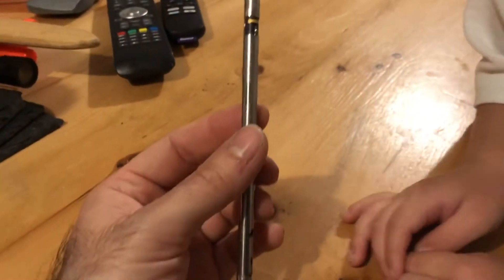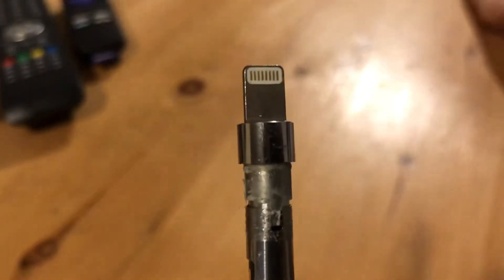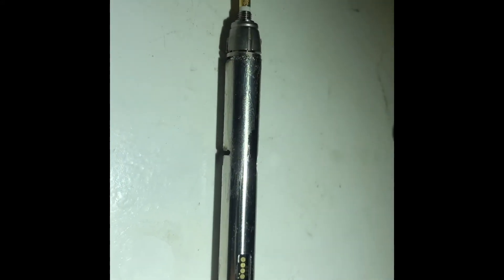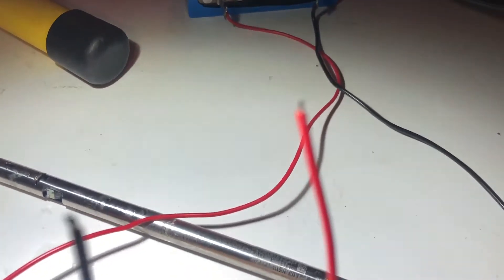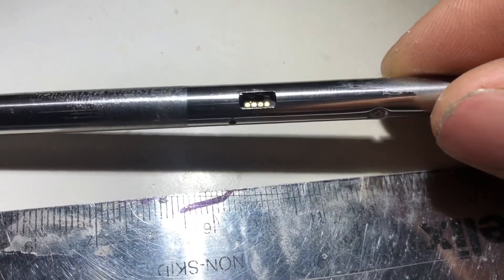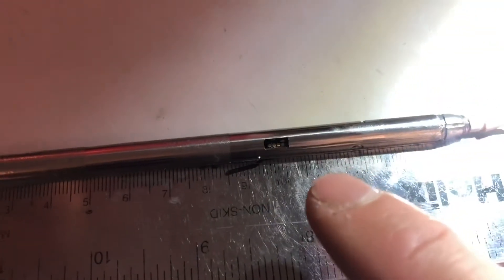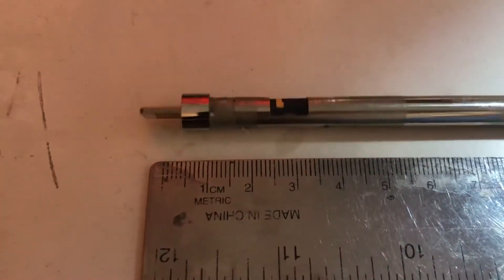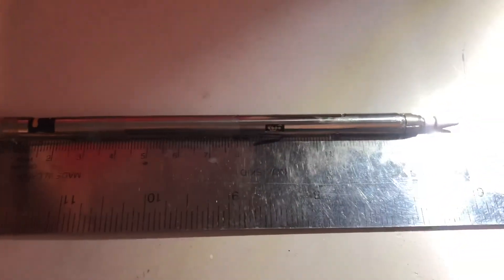Apple Pencil 1 Tear down, Attempted Repair and Observations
Spoiler Alert: I didn't fix this one, but I did get the battery charged.

I took a punt on buying this broken Apple Pencil for £10 assuming it was the usual flat battery problem - my plan was to get some charge into the battery and see if it works, I managed to get the battery charged up to a stable 3.98v but it still didn't work.

The outer case was removed by putting the pencil in a vice and running a cut down the side with Stanley blade after which I carefully picked it up.

The following observations were made:

1) You cannot access the battery directly with out cutting the metal casing (nightmare).
2) The golf foil on the Bluetooth antenna and nib are EXTREMELY fragile.
3) One side is safe to cut (see video)
4) There are four diagnostics pins accessible thought the metal casing, one pair of which appear to be directly connected to the battery. (the pin closest to the nib is the -Ve and the one next to that is the +Ve).

As I mentioned I didn't recuse this one but it might help somebody else rescue theirs.